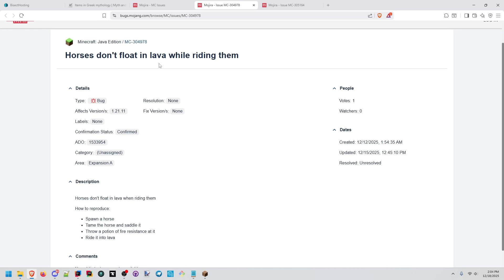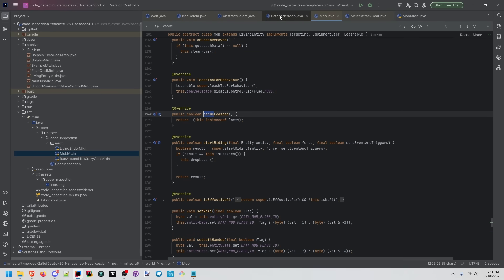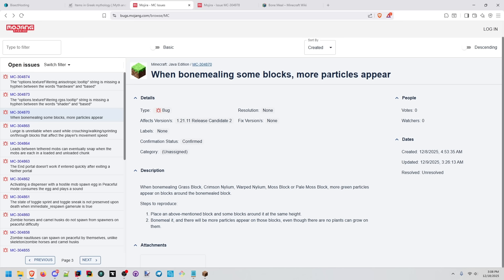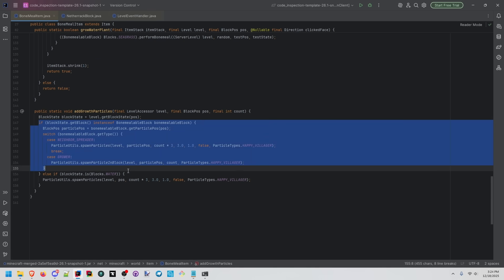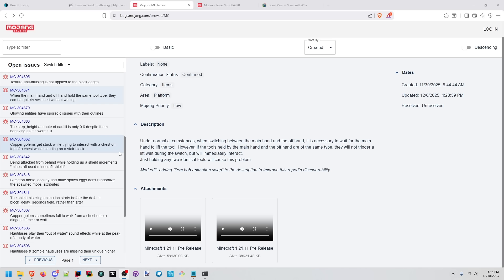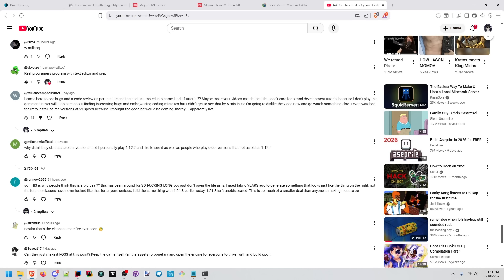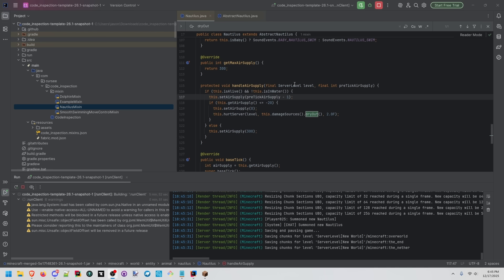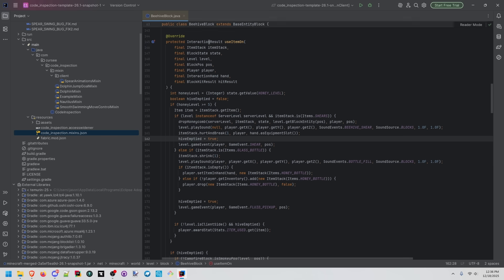More Unobfuscated bUgS and Code | Minecraft 26.1 Snapshot 1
Minecraft has bugs in their new snapshot, 26.1-snapshot-1!

Today, we're taking a look at some bugs in  decompiled code of Minecraft being released directly through the launcher! This video goes over some bugs that you can find on Mojira / Minecraft's bug reporting website I ran out of time at the end of the video, that's why it ends abruptly.

NOTE: If you want to set up a development environment to snoop around the code like a modder, reference my last video or just the template mod generator of your favorite mod loader!

I'm sorry for the last video's title being misleading.

Get started lightning fast! We're down to a three step process:

1. Download the official version of Minecraft from your launcher
2. Extract the compiled code from the JAR with a tool like WinRAR
3. Decompile the files (or use a tool like IntelliJ IDEA to make it easier!)

And creating a mod development environment let's us navigate around more easily!